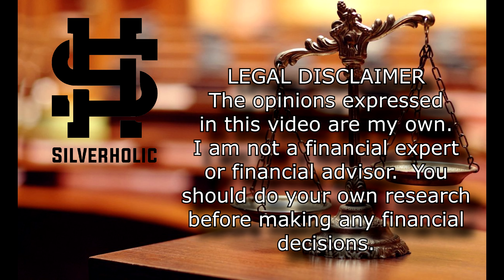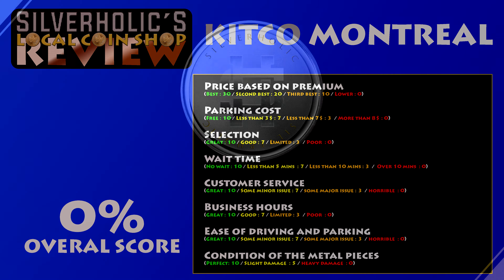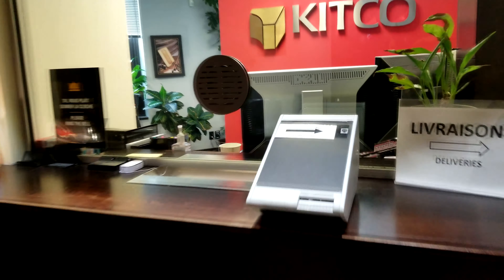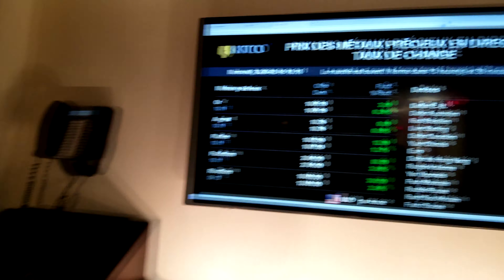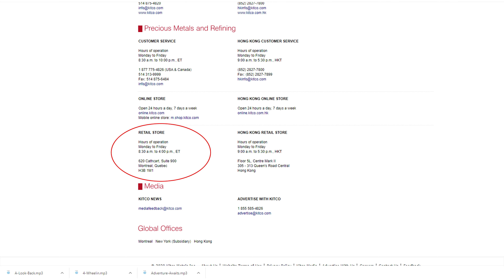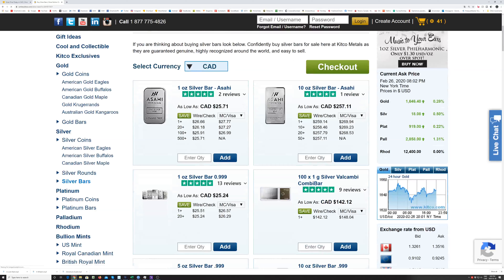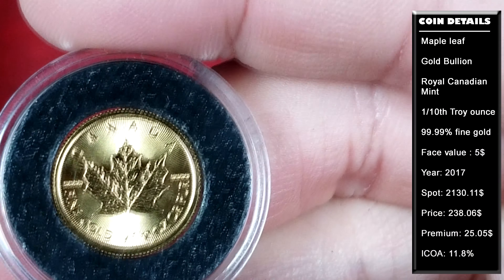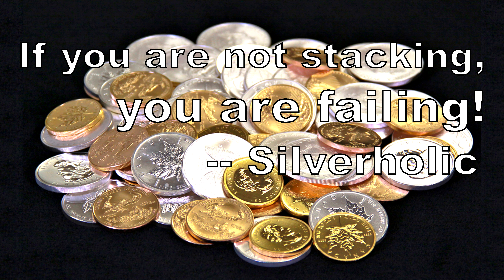Local coin shop review Kitco Montreal - Buying gold and silver in Montreal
Complete analysis of Kitco as a local coin shop.   First video of the series.

Kitco sells Silver coins, silver bullions, silver bars, silver rounds.  They also sell gold coins, gold bars and gold bullions.  You can also find assorted precious metals there including Platinum coins, platinium bars and platinum rounds.  Palladium coins, palladium bars and palladium rounds. And last but not least you can find Rhodium bars there.

This evaluation includes driving there, parking, business hours, wait time, pricing, selection and  customer service.

USEFUL ITEMS FOR STACKERS:
Coin storage box with 60 capsules that can fit any size 1 oz coins
Good digital scale for silver and gold
Good digital caliper to measure coins
Magnet bars to create a coin slider
Silver eagle storage tubes